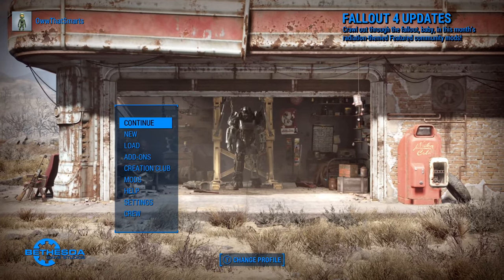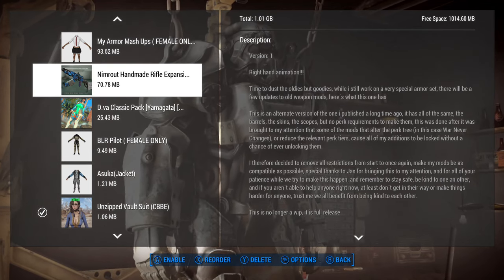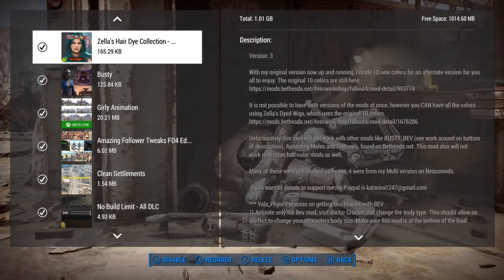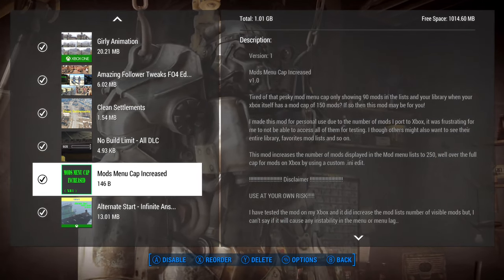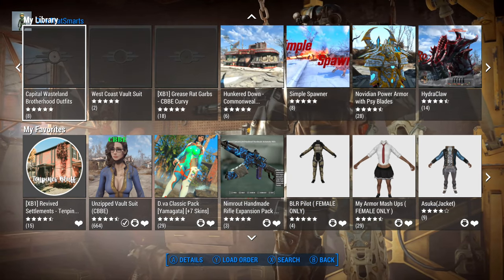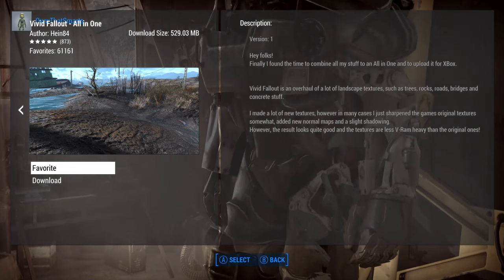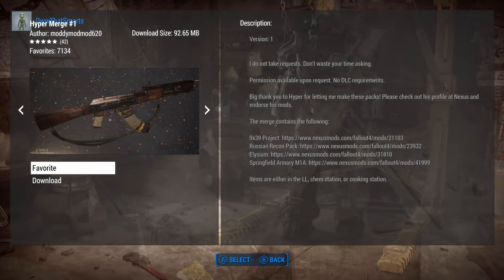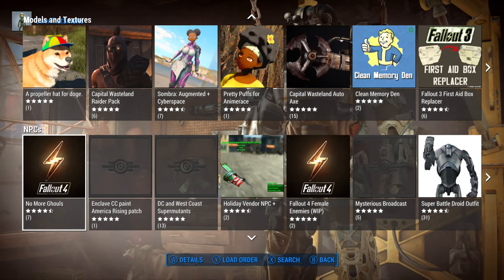Fallout 4 (mods) - Beginners Mod Tutorial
General Load Order Guide
In general, I group my mods logically like this:
1. Master files (Any files that force themselves to the top.)
2. Anything the modder says needs to be high or at the top of the Load Order.
3. Any quest mods.
4. Voice/Audio files
5. Weather/Sky mods (True Storms, NAC X, moon, galaxy sky mods)
6. Water mods (Clean water)
7. Tree, grass, texture and landscape mods (Vivd AIO, Green mods)
8. Any game changes (Rich Merchants, Armorsmith)
9. World Items edited/changed (Town or settlement overhauls)
10. World additions (Cheat Room, Player homes)
11. Armor/weapon replacers
12. Additonal Weapons/Armors
13. NPC Replacers
14. Added NPCs
15. Followers
16. Player Character mods (Usually Hair, presets, body, teeth, eyes, colors of skin and hair)
17. Animations
21. Patches/things the modder says should be low or at the bottom/things I found only worked at the bottom. (Alternate Start, AFT)

Always try to use the modders' suggestion/recommendation as they should know the most about their mod.

I hope this general guideline will be useful. Please be aware that you can see a few exceptions in my own load order. Either dictated by the modder or figured out by myself.